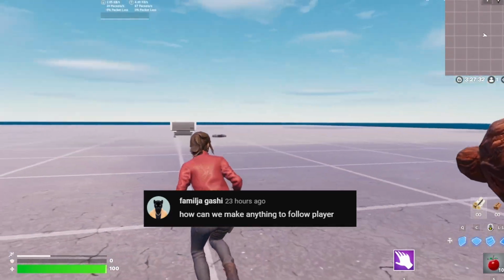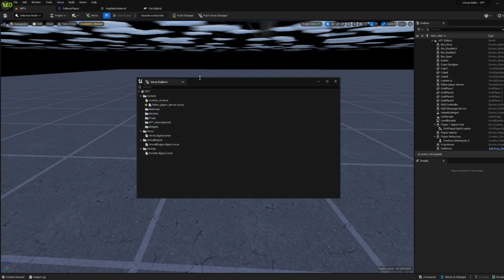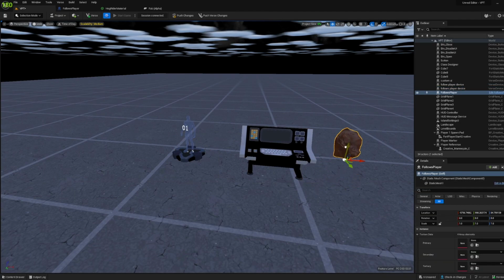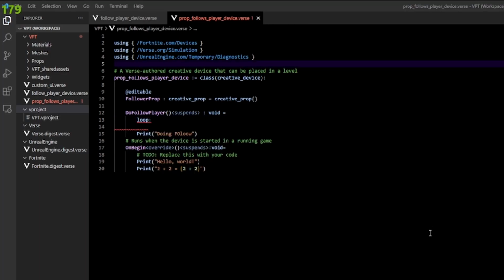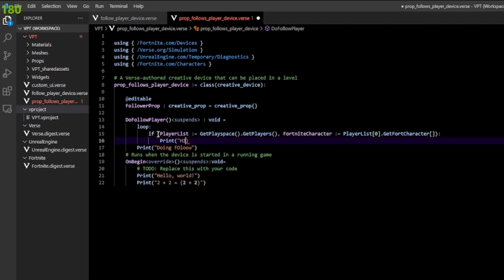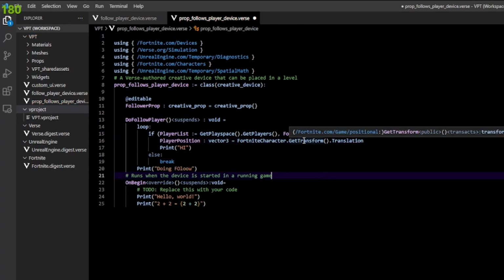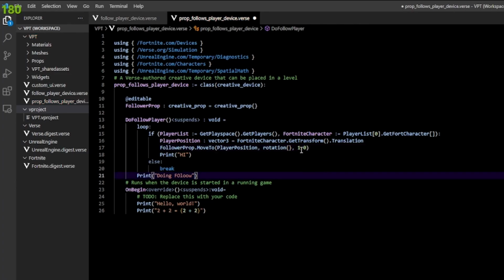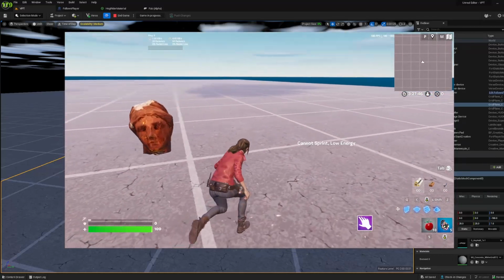Easily Make Anything Follow Your Player! UEFN/Creative 2.0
Here is how you can make any prop follow your player around! It uses Verse and the MoveTo Function in the Unreal Editor for Fortnite

Chapters:
00:00 - Intro
00:15 - Creating Your Prop
01:02 - Creating Verse Device
01:26 - Get Editable Reference to Prop
02:41 - Create Follow Player Function
03:40 - Get Reference to Players / All Players
04:46 - Get Player Position
05:58 - Move To() Function
07:20 - Final Result